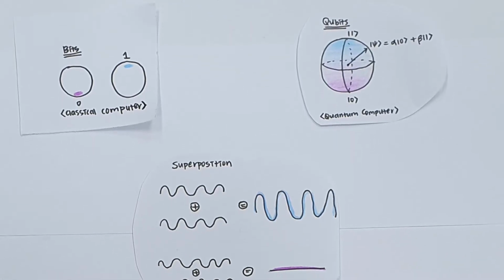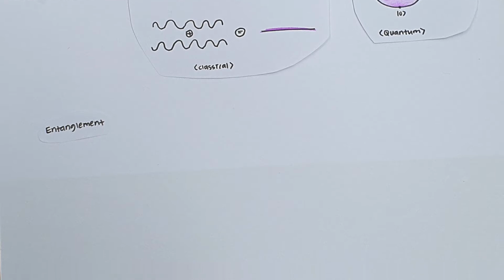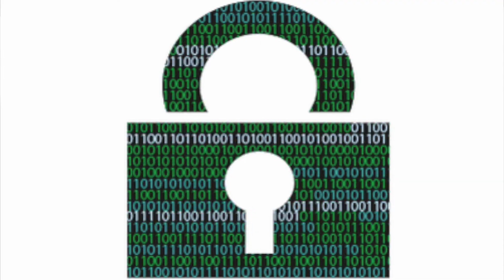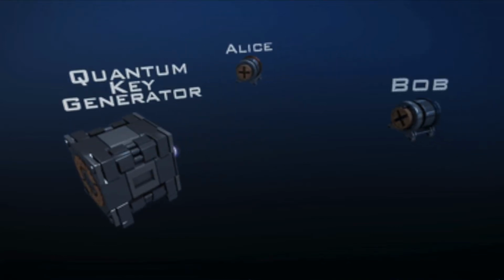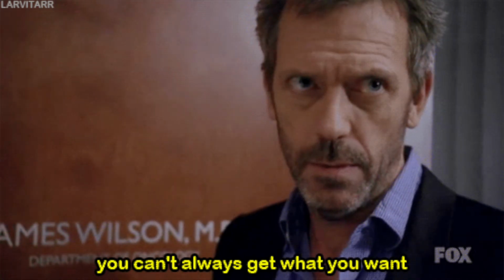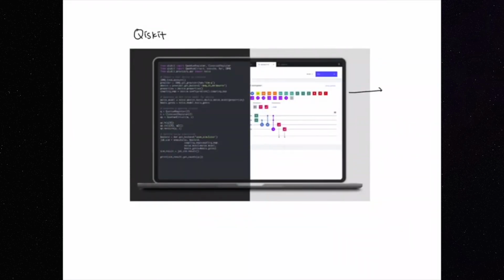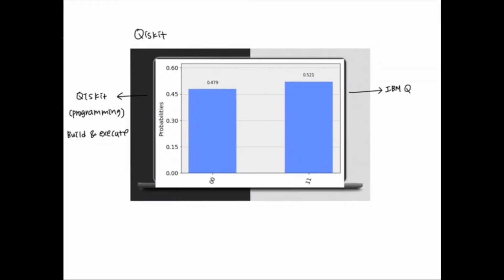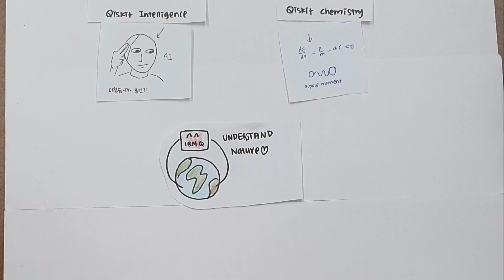Introduction to Quantum Computers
This video is about the introduction to quantum computers.